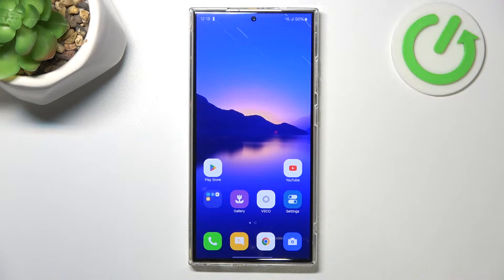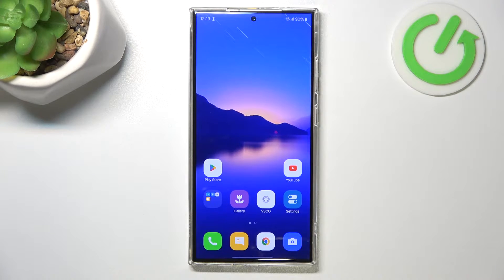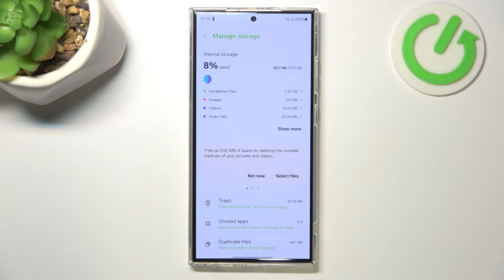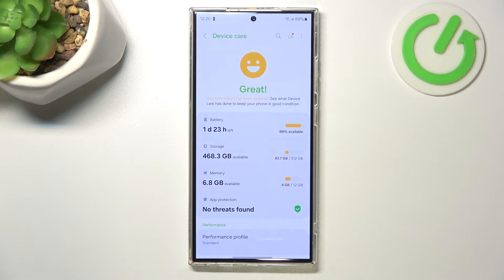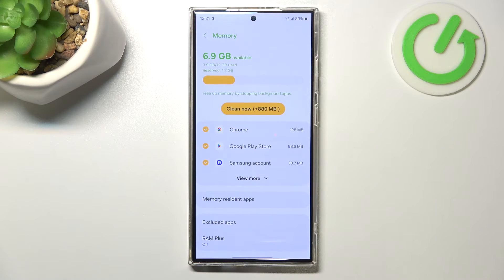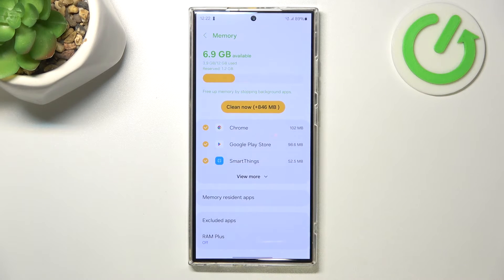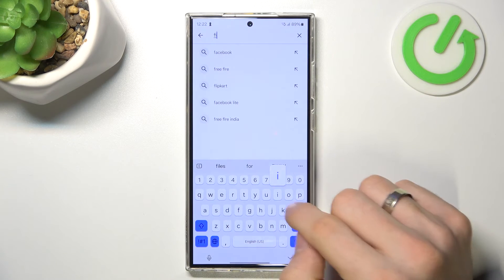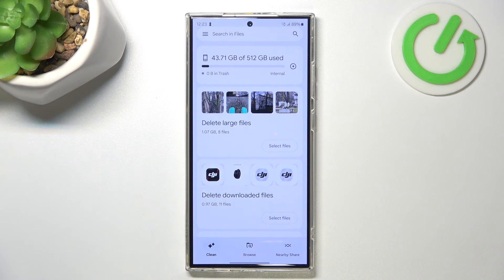How To Increase Performance On Samsung Galaxy S24 Ultra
Discover effective methods to increase performance on your Samsung Galaxy S24 Ultra, optimizing its speed and responsiveness for smoother usage. This tutorial offers practical tips and techniques on adjusting settings, managing apps, and implementing system optimizations to enhance overall device performance.

Why is it important to increase performance on the Samsung Galaxy S24 Ultra?
What factors typically impact device performance on smartphones?
How can users adjust settings on the Galaxy S24 Ultra to boost performance?
What are some recommended practices for managing apps and reducing system load?